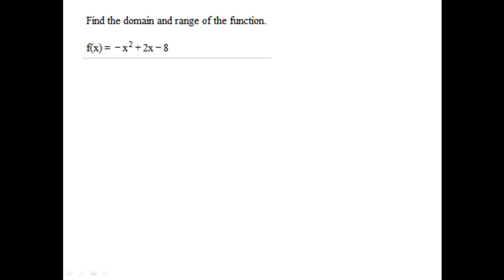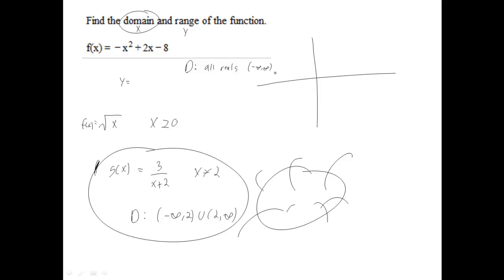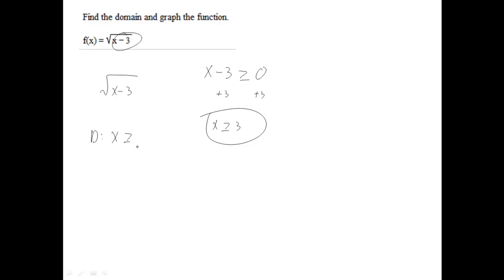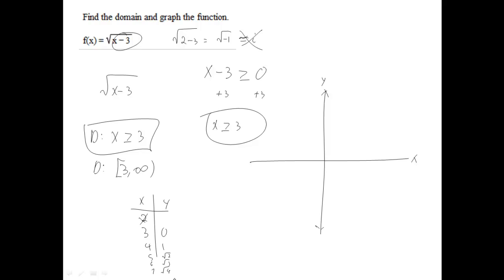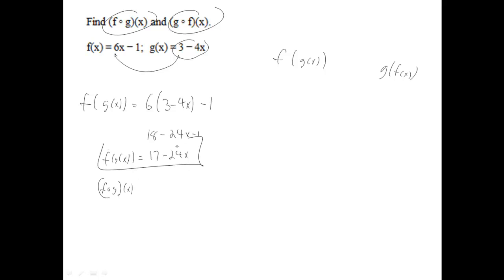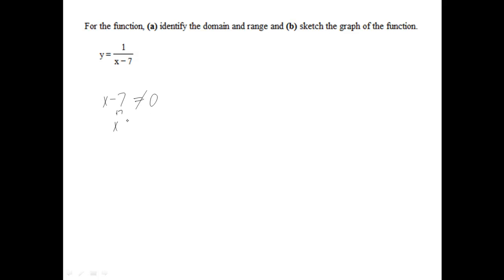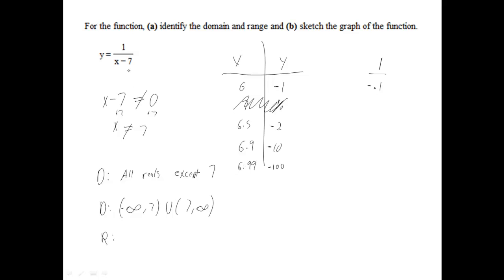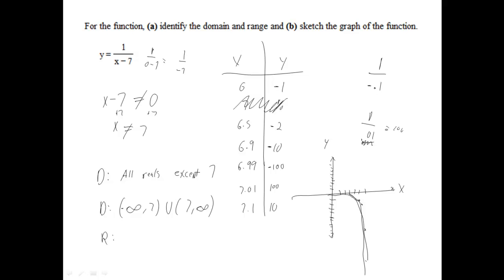Calculus 1.2 part 1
part 1 of the 1.2 Calculus lecture